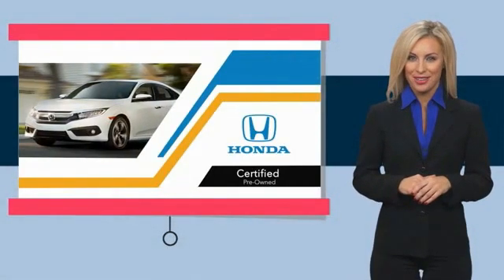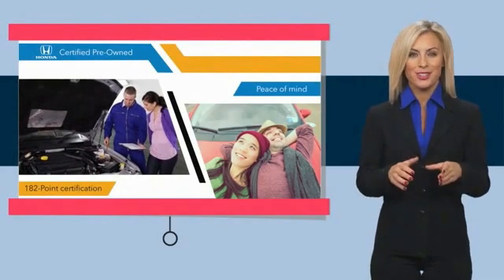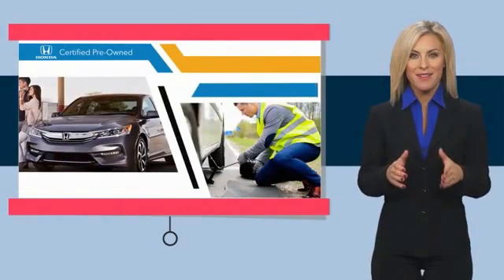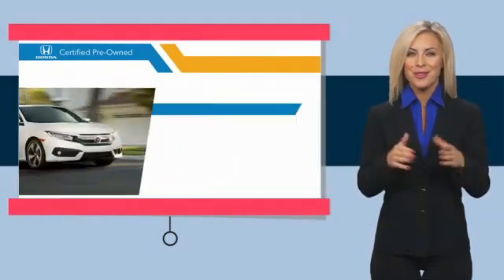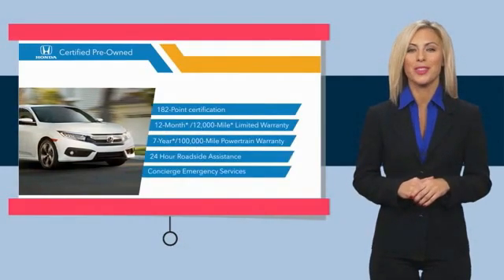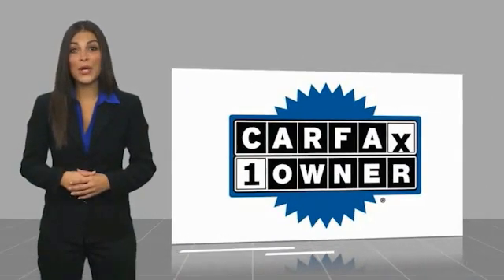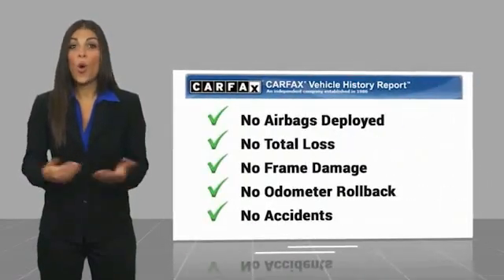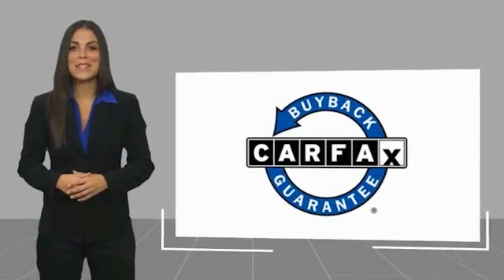2017 Honda CR-V Jamaica NY U259775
2017 Honda CR-V LX

Hillside Honda
144-19 Hillside Avenue

++COMING SOON!++ Recent Arrival! NO HIDDEN DEALER FEES, NO FINANCING REQUIREMENTS, Hillside Honda To Go means you pay EXACTLY what you see! *HondaTrue Factory Certified with Warranty* Spotless! Best Conditioned Vehicles in the Market! Our aggressive NO FEE, market based pricing takes all the headache out of shopping! Clean CARFAX. CARFAX One-Owner.Passed 182 Point Inspection, AWD.***INTERNET SPECIAL - MUST PRESENT AD AT TIME OF SALE. EXCLUDES ALL PRIOR OFFERS*** All Honda Certified Pre-Owned vehicles include: . 182 Point Inspection . 84 Month/100,000-mile (whichever comes first) Powertrain Limited Warranty from the vehicle's original in-service date . 12 months/12,000 miles (whichever comes first) non-powertrain warranty from the original warranty expiration date or from the Honda Certified purchase date. Warranty Deductible : $0 . Trip interruption protection . Vehicle History Report . Warranty is transferable . Roadside Assistance with Honda Care purchase . XM Satellite Radio 3 trial months of service All efforts are made to ensure each vehicle displayed is IN STOCK as well as AVAILABLE. Hillside Honda is not responsible for typographical errors.Awards: * JD Power Automotive Performance, Execution and Layout (APEAL) Study * 2017 KBB.com Brand Image Awards * 2017 KBB.com 10 Most Awarded BrandsKelley Blue Book Brand Image Awards are based on the Brand Watch(tm) study from Kelley Blue Book Market Intelligence. Award calculated among non-luxury shoppers.  Kelley Blue Book is a registered trademark of Kelley Blue Book Co., Inc.